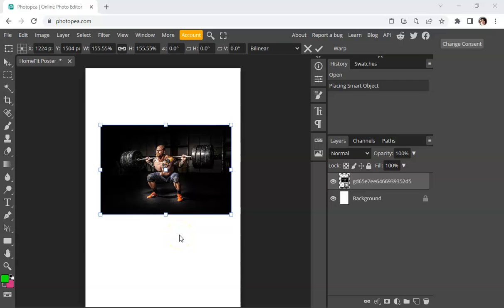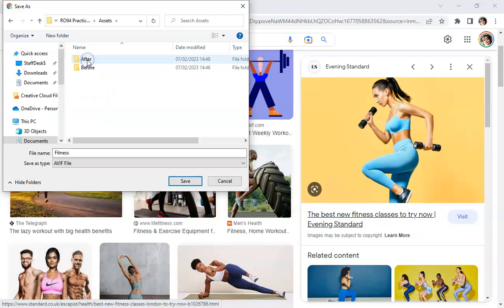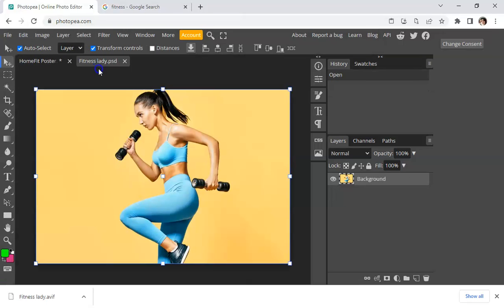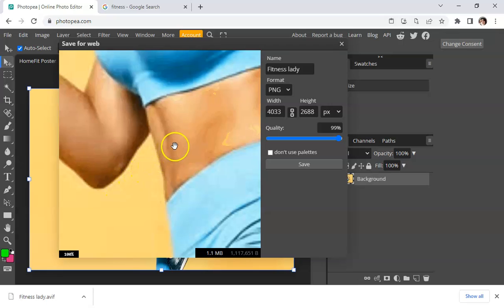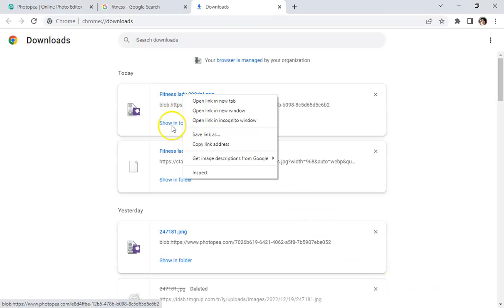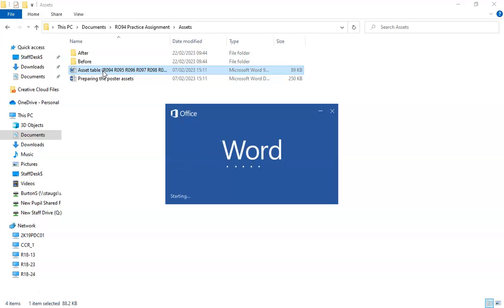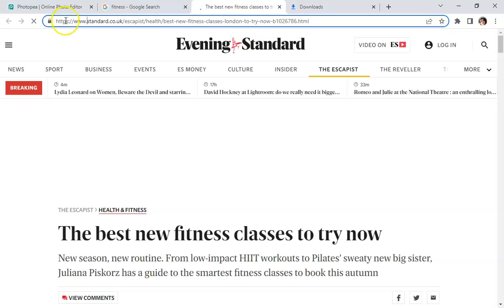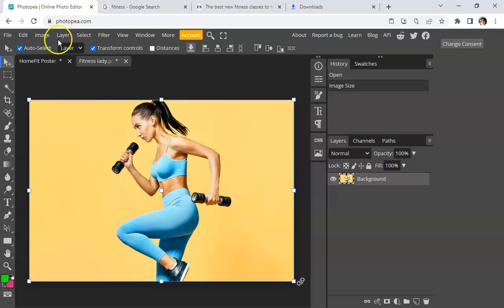2 PHOTOPEA Finding an image on the internet Creative iMedia Toolkit (R094)